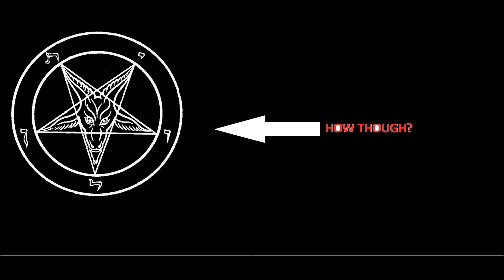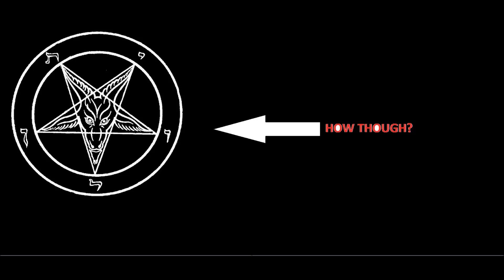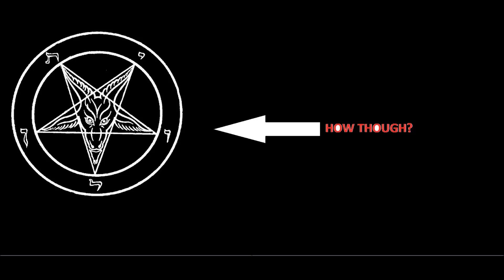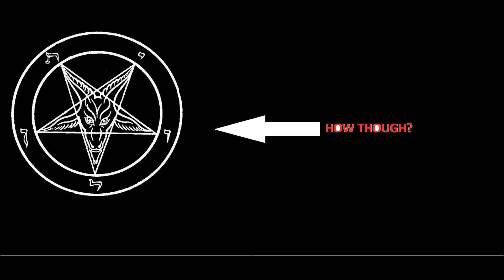How To Become a Satanist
Welcome back to my 3rd video! I decided: Fuck it, what I am saying matters more than what I could visualize, so I did still image. Nonetheless, I hope you all enjoy the video! This was again a bit of a short segment that I certainly want to cover later on but it's progress. Hail Satan!

~Lex